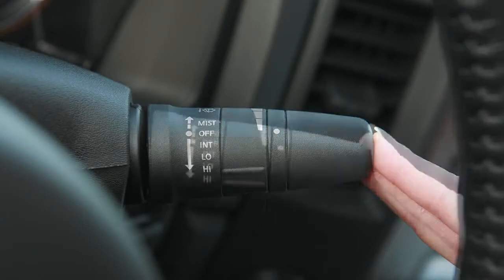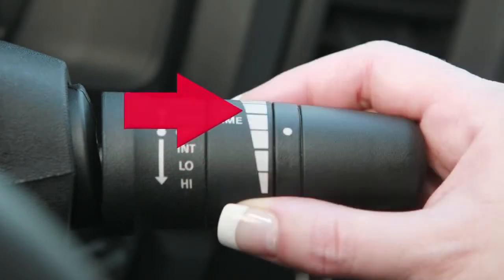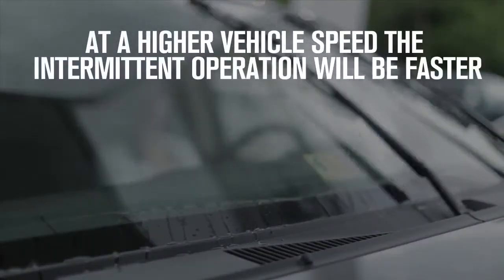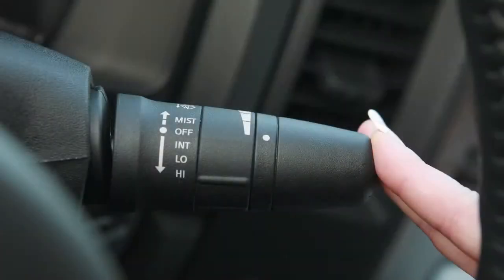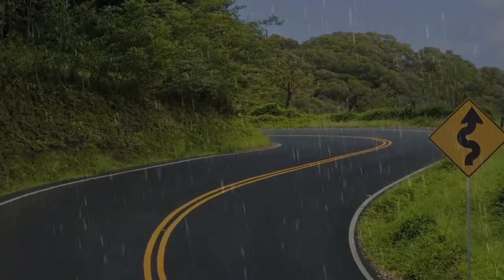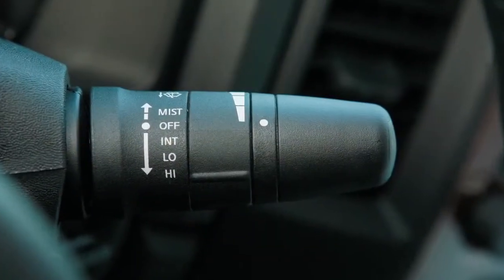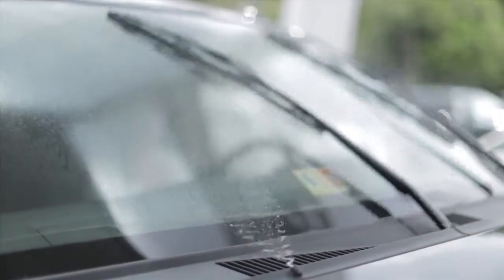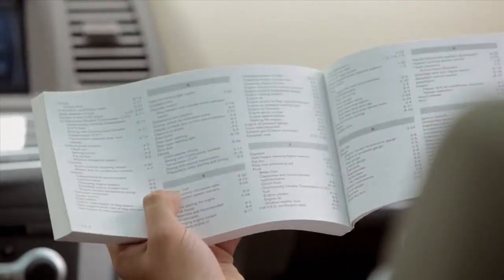2015 NISSAN Titan - Windshield Wiper and Washer Controls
2015 NISSAN Titan -  Windshield Wiper and Washer Controls